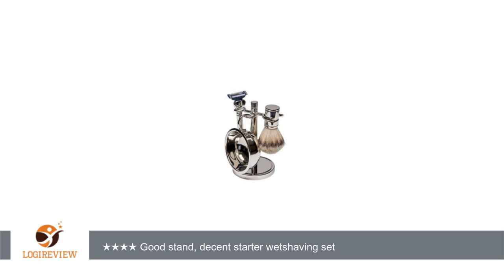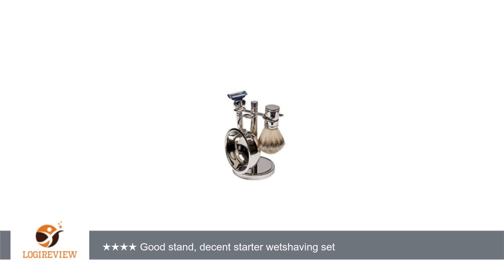Harry D Koenig & Co 4 Piece Shave Set In Silver for Men | Review/Test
Review about   Harry D Koenig & Co 4 Piece Shave Set In Silver for Men
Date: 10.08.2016